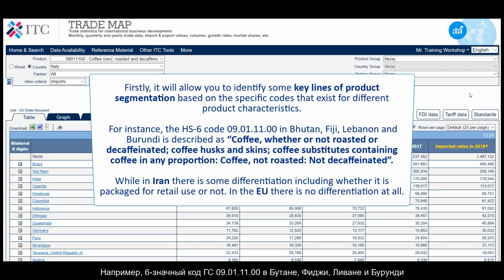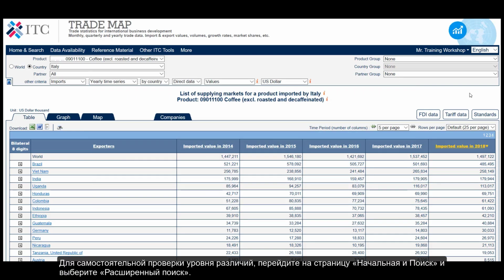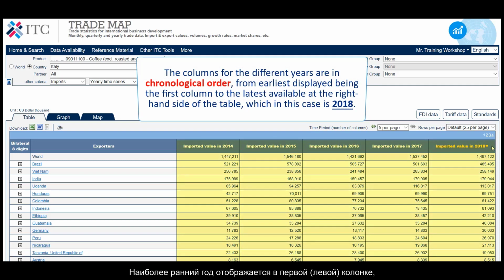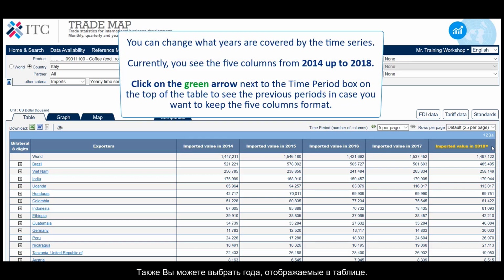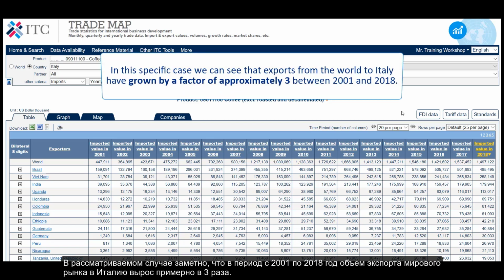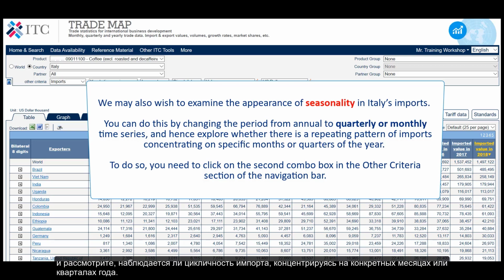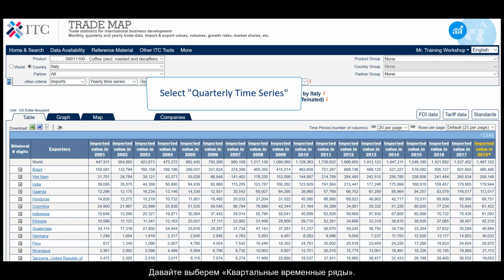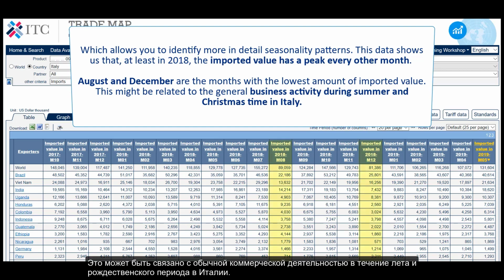2020 Карта торговли 10: Более детальное изучение импорта: НТК, временные ряды и сезонность